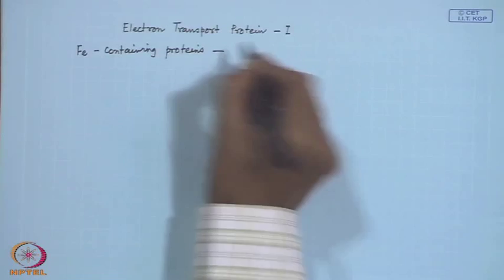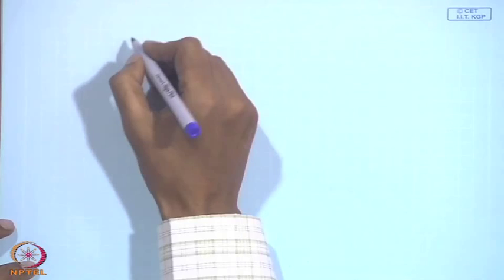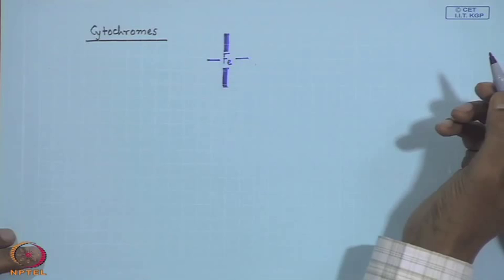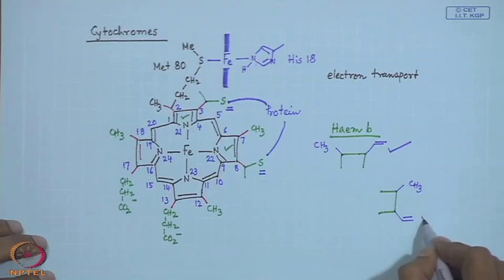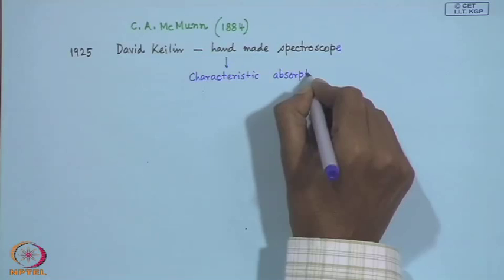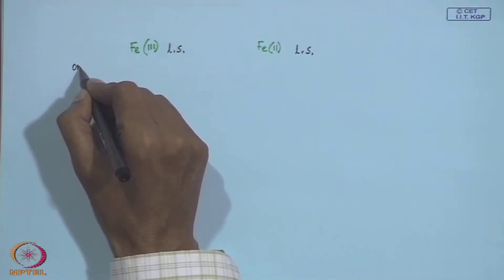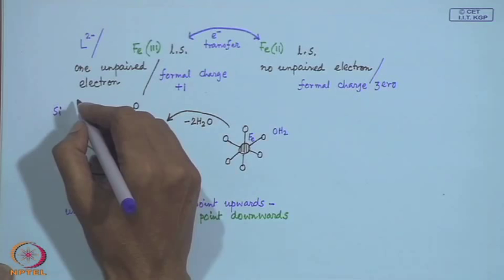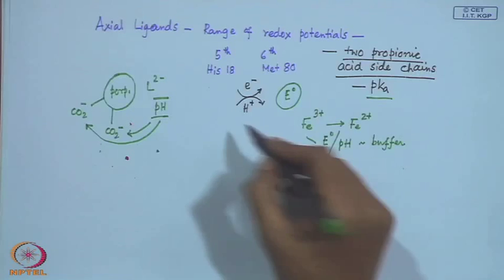Mod-05 Lec- 05 Electron Transport Proteins - I